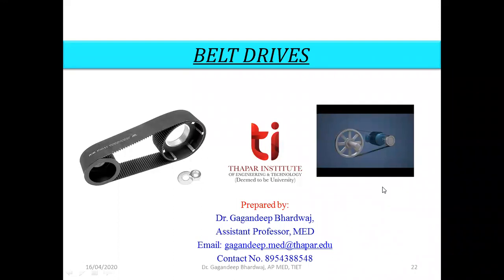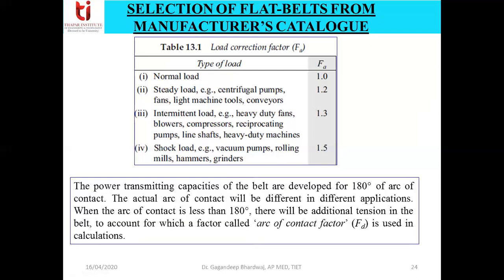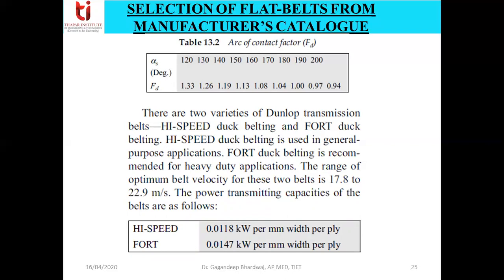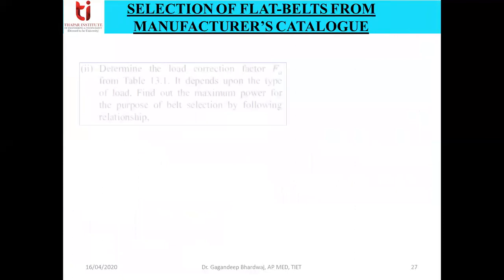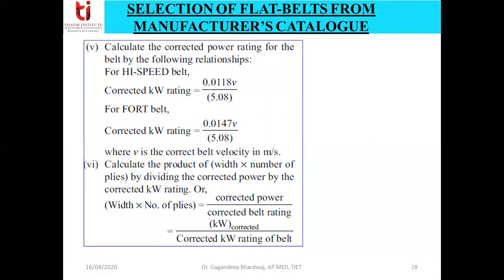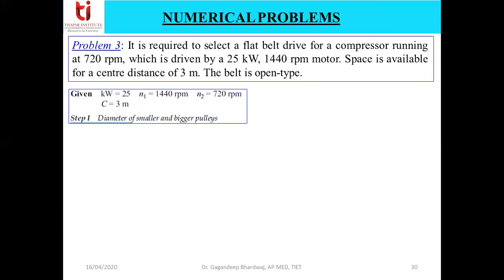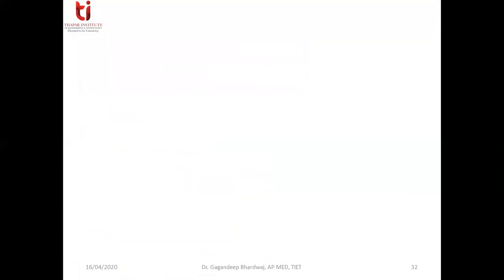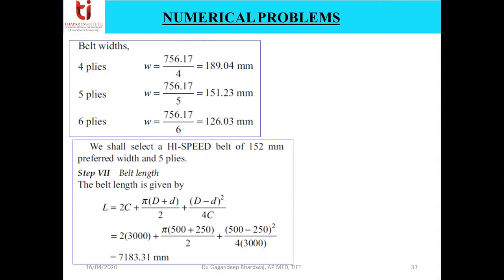Lecture_2_belt